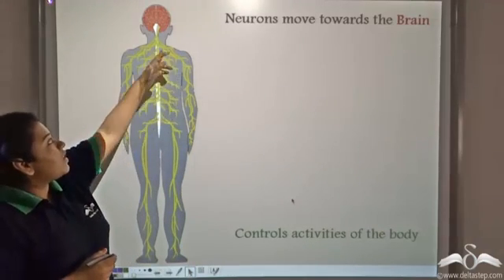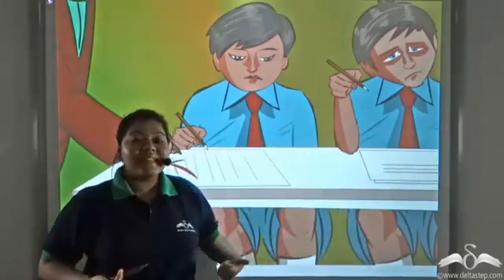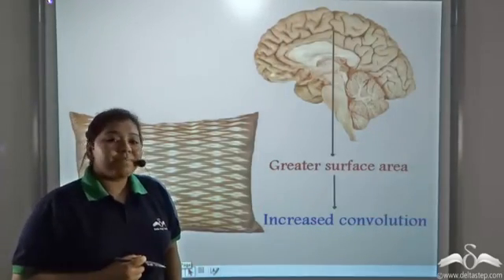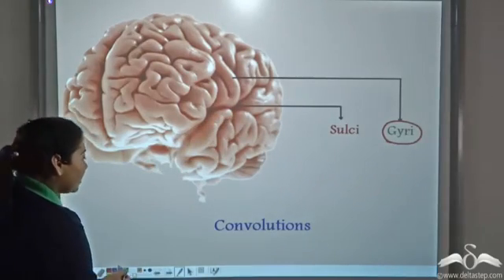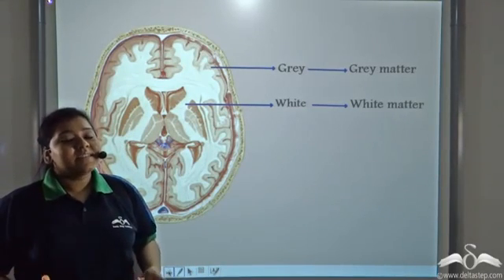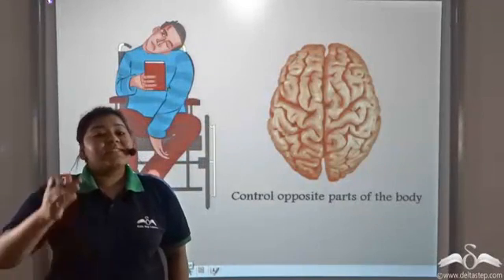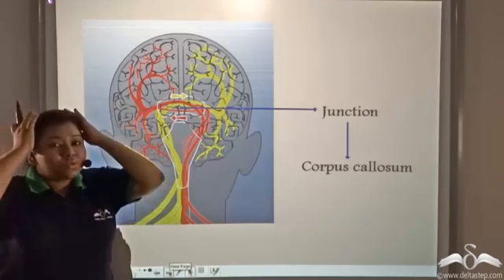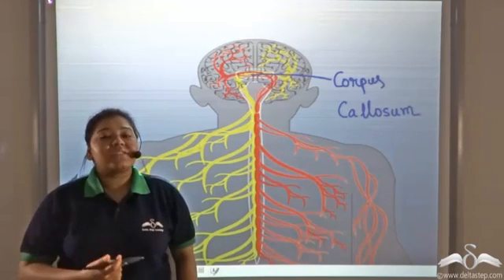The Brain - Cerebrum (II)